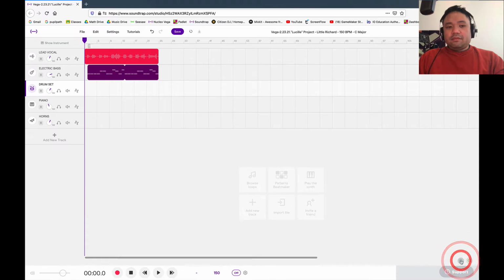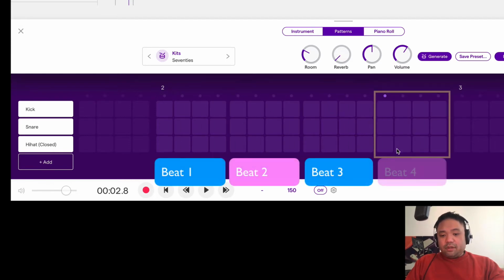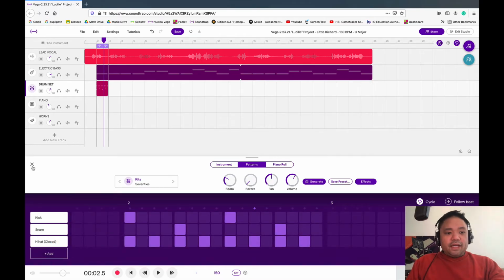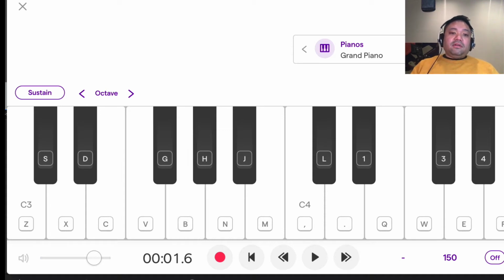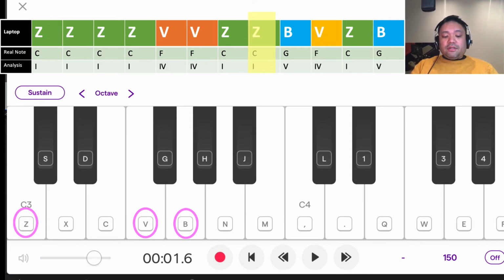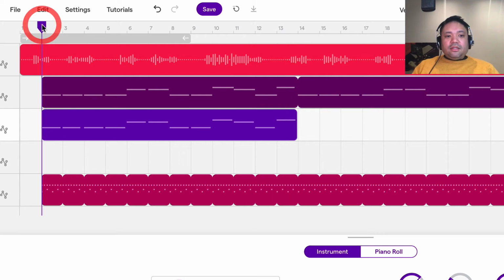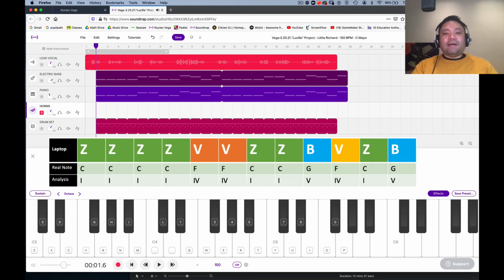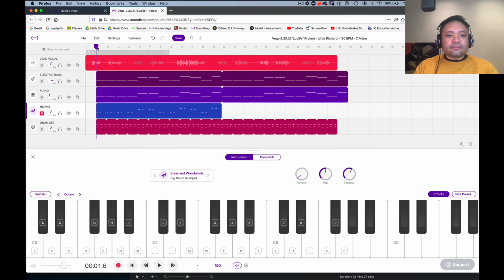Soundtrap Lessons: Lucile Crash Course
Overview:
0:22 Check to make sure you have the correct Soundtrap assignment
0:55 Set Playhead to measure 2
1:27 Add Drums to measure 2
4:57 Extend Drum Loop to measure 25
5:55 Move the drum track to the bottom
6:25 Add Piano
10:41 Quantize Piano
11:36 Extend Piano Part
12:14 Add a Horn Line
14:42 Quantize Horn Line
15:18 Extend Horn Part